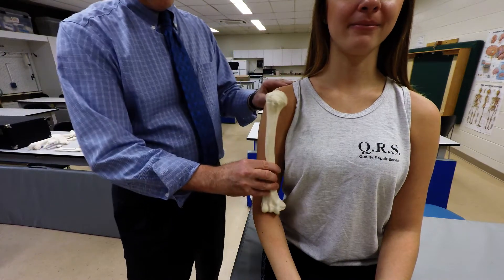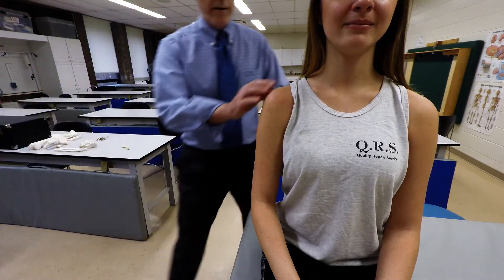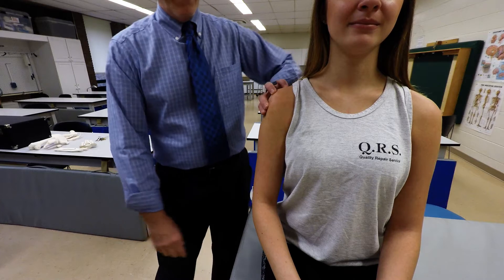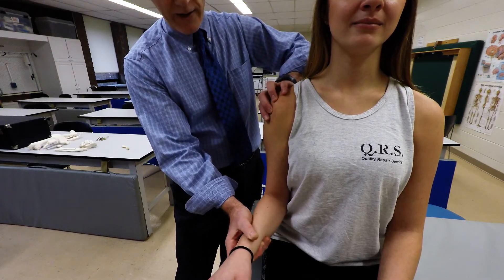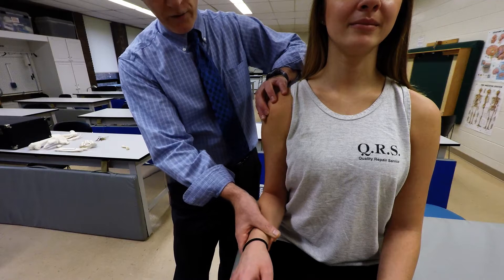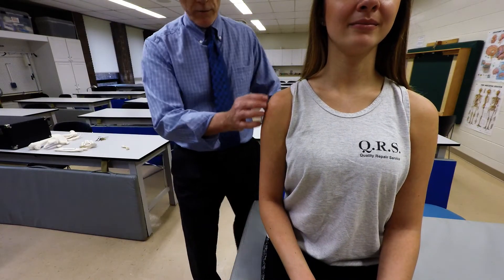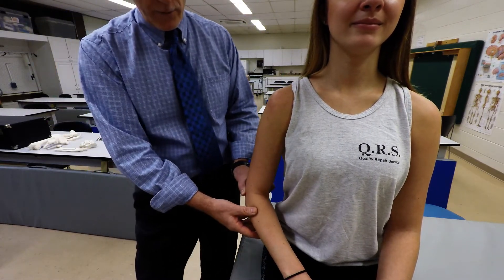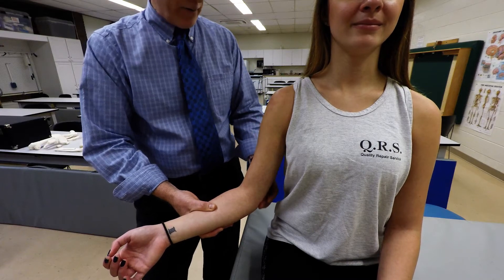Humerus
Bony Palpation